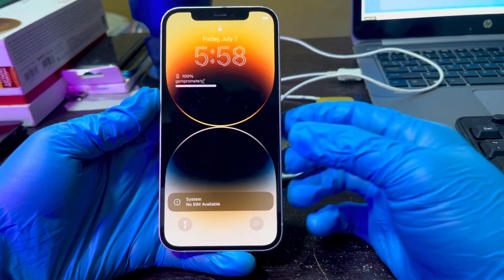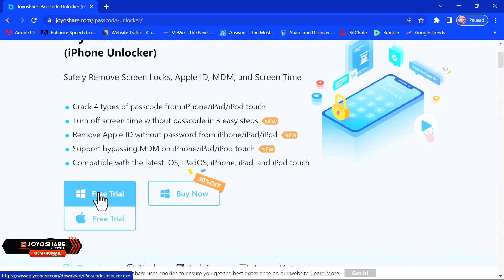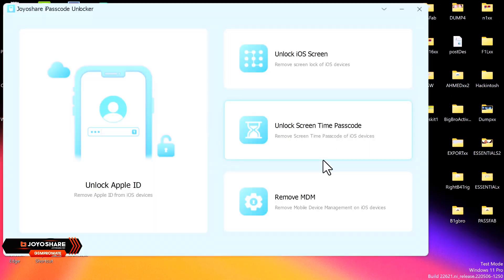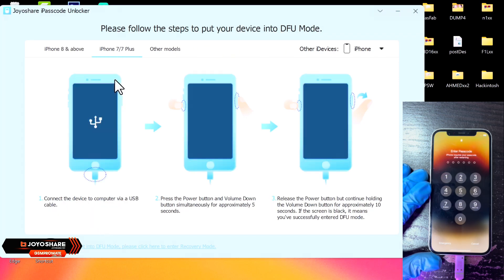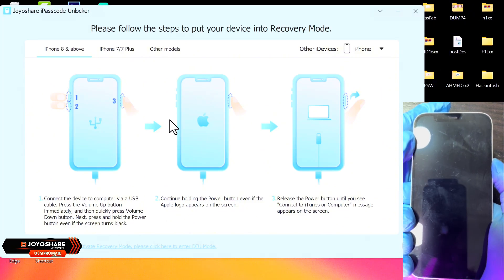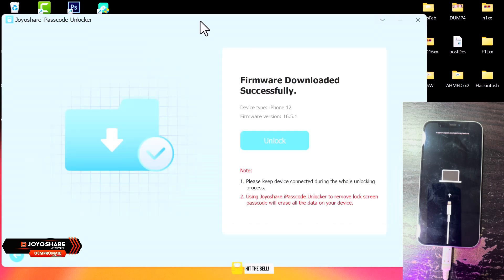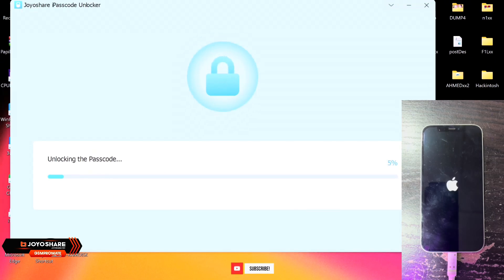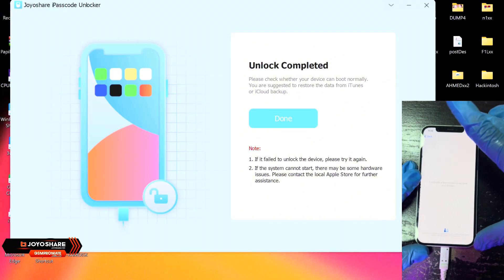How to Unlock a Disabled iPhone & Remove Apple ID with Joyoshare iPasscode Unlocker